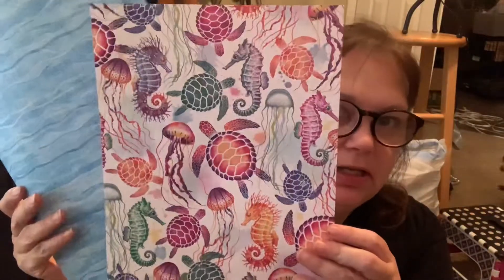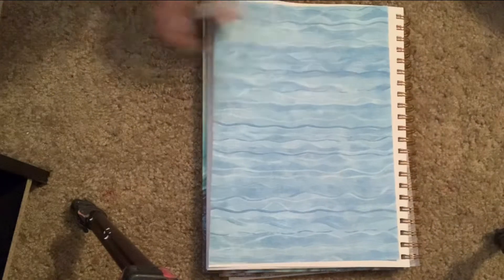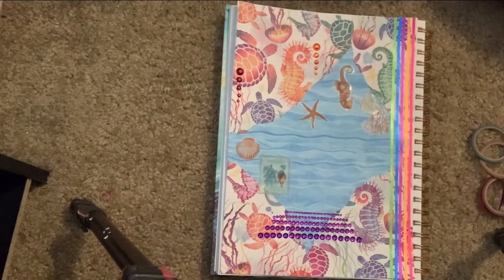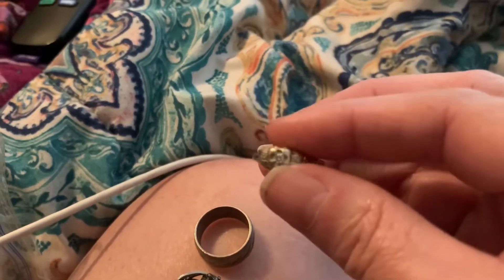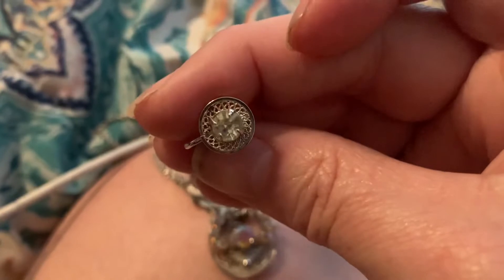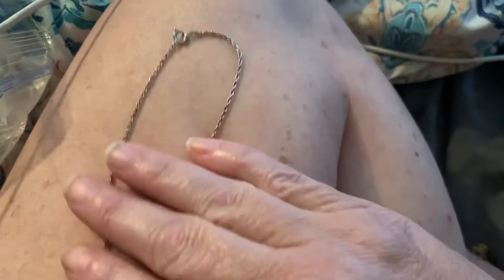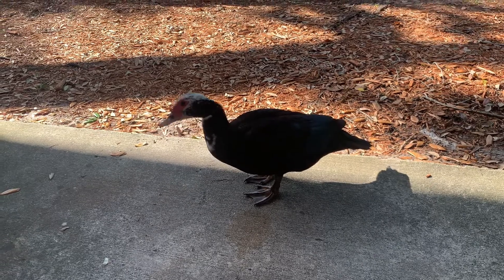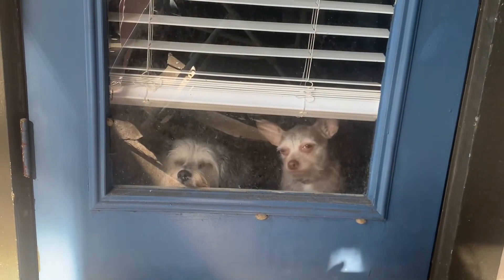Vlog: junk journaling supplies; lazy day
Vlog